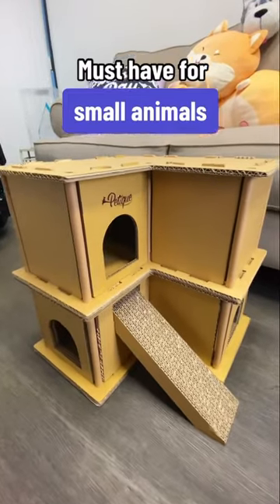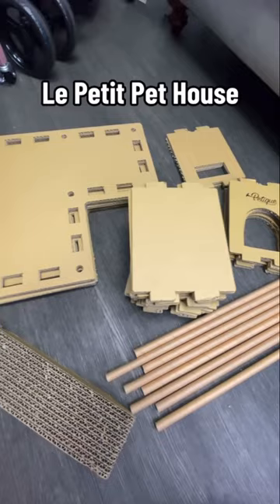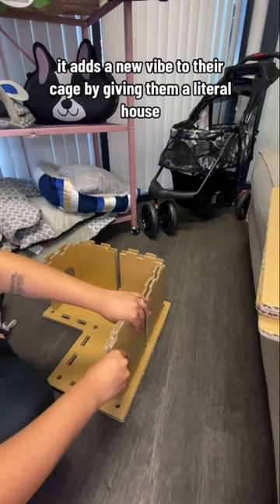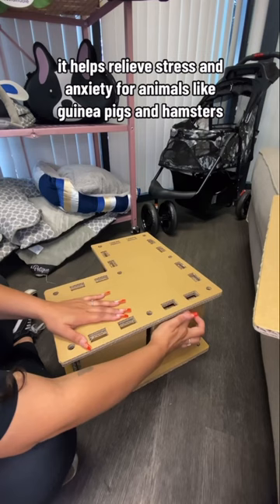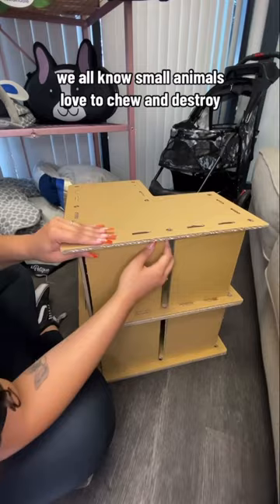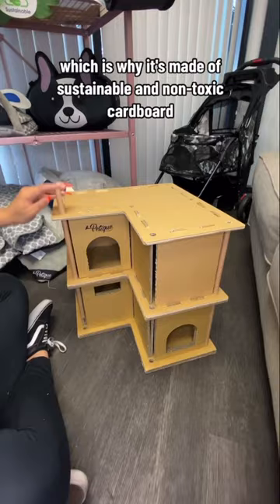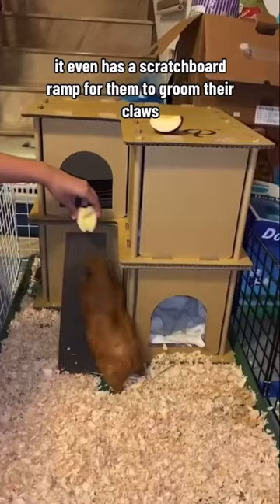MUST HAVE pet home for small animals😻💚